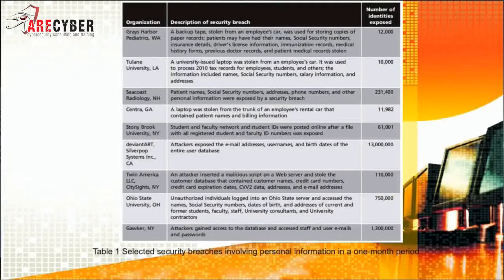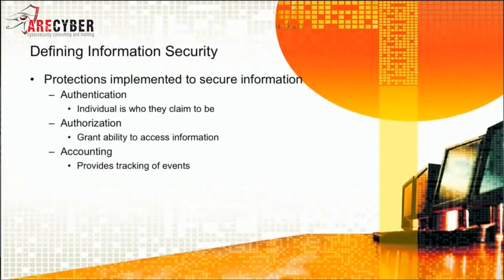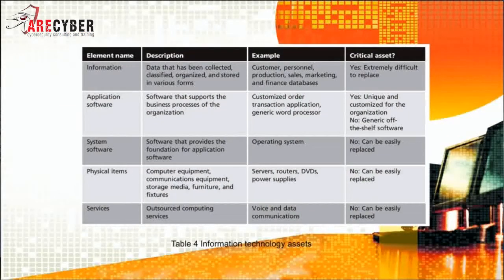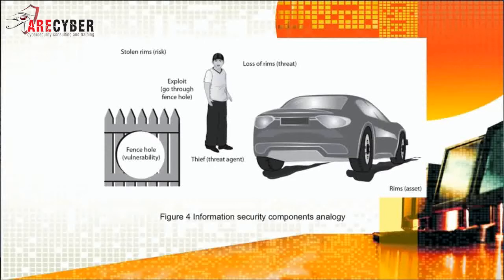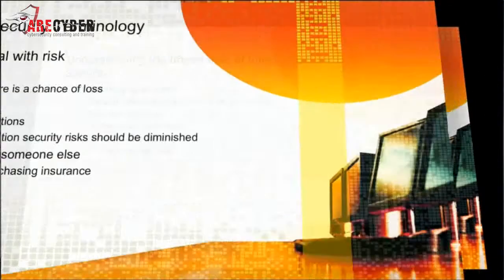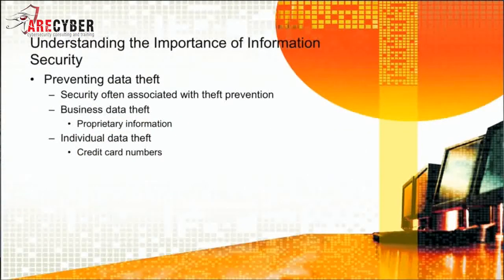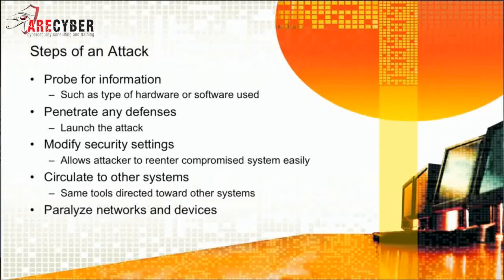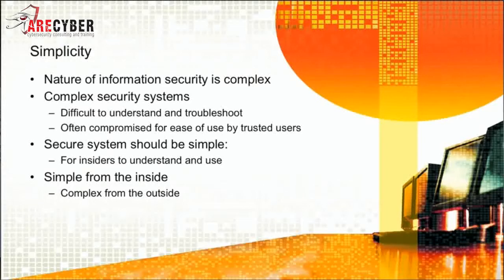Security+ Domain 1 - General Security Concepts l Cybersecurity Training Videos l ARECyber LLC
The skills and knowledge measured by the CompTIA Security+ examination were derived and validated through input from a committee and over 1,000 subject matter experts representative of the industry. A job task analysis (JTA), global survey, beta examination and beta results review were each milestone in the development process. The results of these milestones were used in weighing the domains and ensuring that the weighting assigned to each domain is representative of the relative importance of the content.
The CompTIA Security+ certification is an internationally recognized validation of the technical knowledge required of foundation-level security practitioners. A CompTIA Security+ certified individual has successfully proven a foundation-level of skill and knowledge in General Security Concepts, Communication Security, Infrastructure Security, Basics of Cryptography and Operational / Organizational Security.
Candidates are recommended to have two years experience in a networking role with preexisting knowledge of TCP/IP, experience in a security related role, CompTIA Network+ or equivalent certification, and adequate training and self-study materials. All candidates are encouraged to review the CompTIA Security+ objectives thoroughly prior to attempting the exam. This examination includes blueprint weighting, test objectives and example content. Example concepts are included to clarify the test objectives and should not be construed as a comprehensive listing of the content of the examination. The table below lists the domains measured by this examination and the extent to which they are represented in the examination. CompTIA Security+ (2007 Edition) exams are based on these objectives.

Visualize Success and you will Succeed!